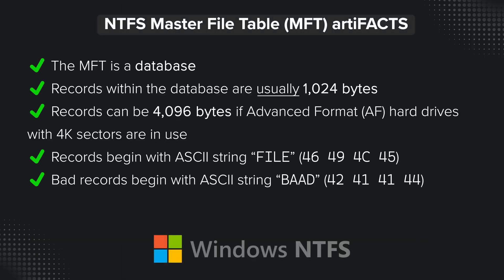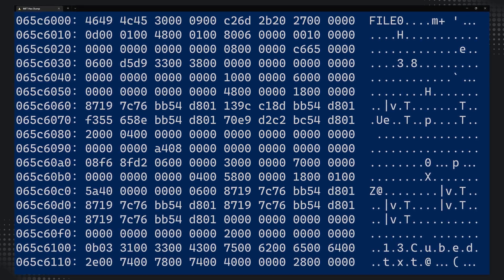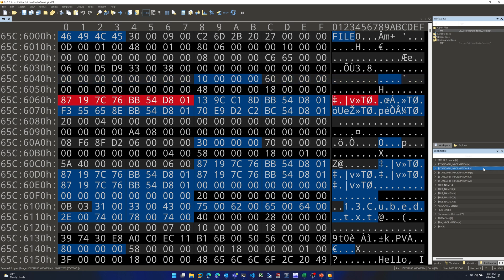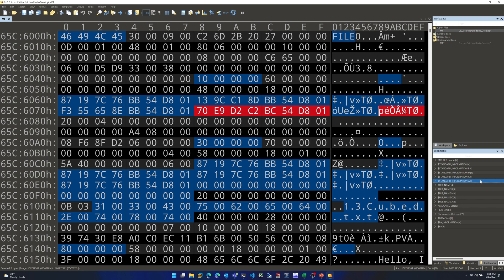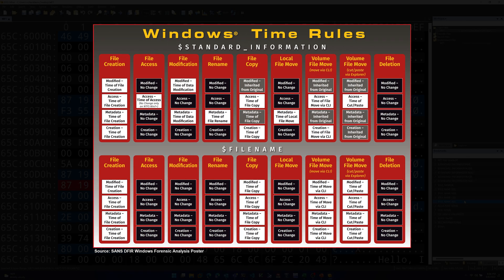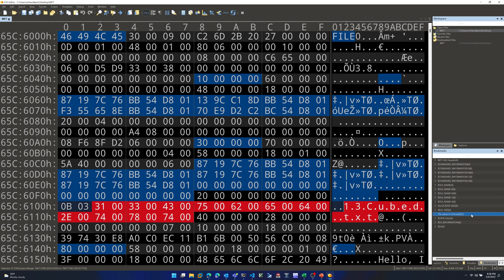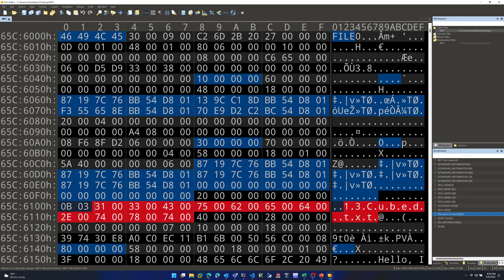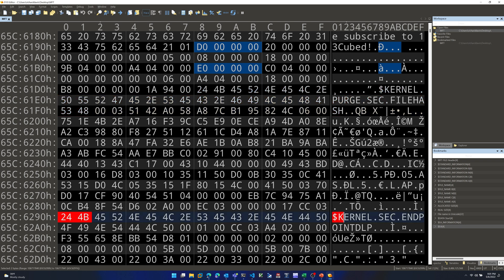Anatomy of an NTFS FILE Record - Windows File System Forensics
In this episode, we'll talk about the structure and composition of an NTFS FILE record. Then, we'll take a look at a sample record for a resident file and learn how to manually extract the important attributes.

📖 Chapters

00:00 - Intro
02:08 - Analysis

🛠 Resources